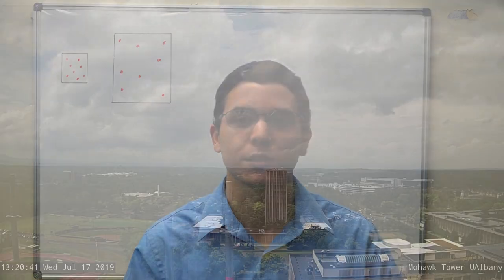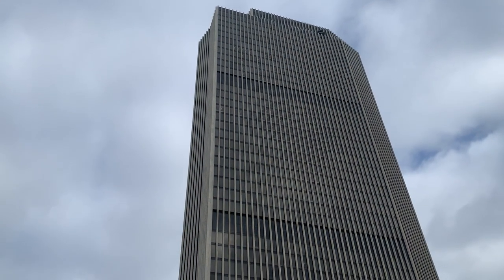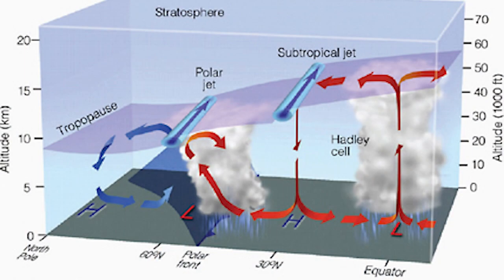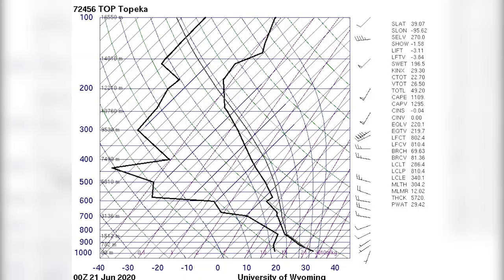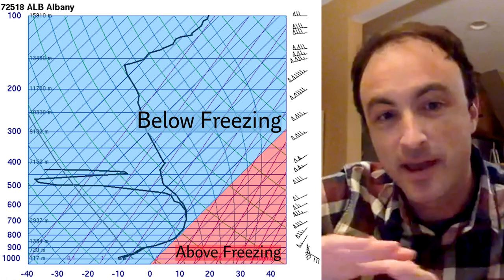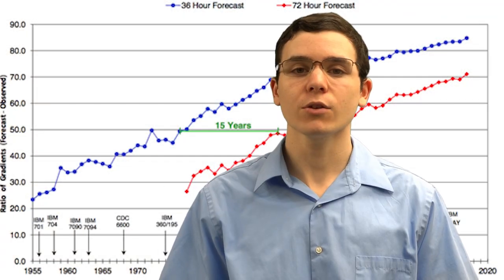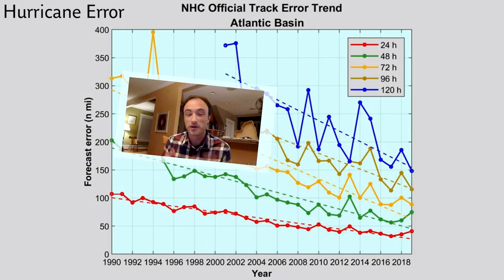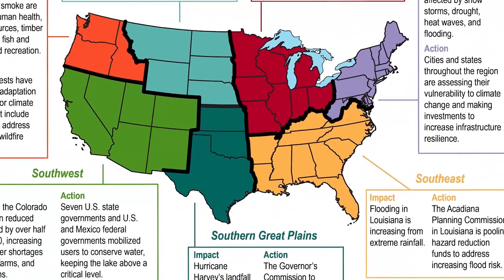In Defense of the Weatherman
A brief insight into the life of an Atmospheric Scientist.
Topics:
Newton’s Law – Physics
Ideal Gas Law – Chemistry
The Atmosphere is a Fluid
Stefan-Boltzmann law of radiation – Thermodynamics
Troposphere
Earth’s Radiational Balance
Height Gradient Force
The Coriolis Force
The Jet Stream
Skew-T
Forecasting and Modeling
Deterministic vs. Probabilistic Forecasting
Forecasting Improvements
Climate Change and Greenhouse Gases
Science Communication
Some of the different types of Atmospheric Scientists:
Air Pollution Scientists, Aviation Scientists, Atmospheric Chemists, Atmospheric Physicists, Broadcast Meteorologists, Climate Scientists, Emergency Preparedness, Engineers, Forensics Meteorologists, Homeland Security, Hydrologists, Mesoscale Meteorologists, Microscale Meteorologists, Naval Scientists, Private Sector Meteorologist, Science Communicator, Seasonal Forecasting, Severe Weather, Socioeconomics of Climate Change, Space Weather Scientists, Synoptic Meteorologists, Tropical Meteorologists, and more!

Videos:
Archival Footage courtesy of Prelinger Archive “Tornado” (1950) WKY-TV, Oklahoma City and  Southwestern Bell Telephone Company
Albany Time-lapse Footage courtesy of the  UAlbany Department of Atmospheric  and Environmental Sciences

Graphics:
College of DuPage Satellite